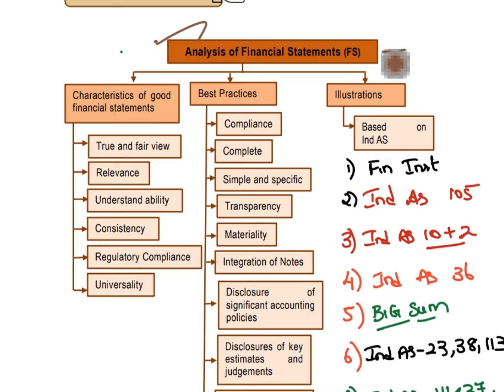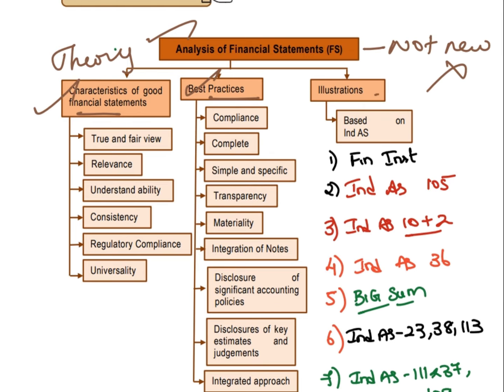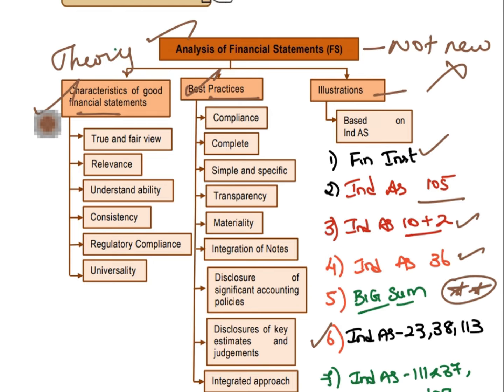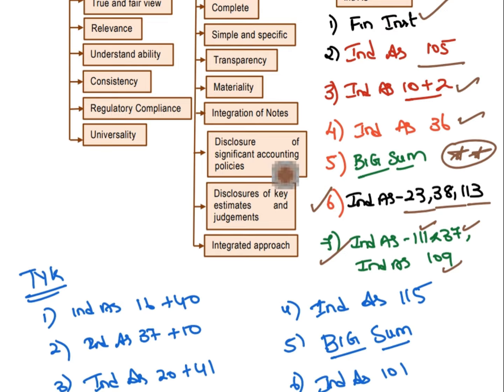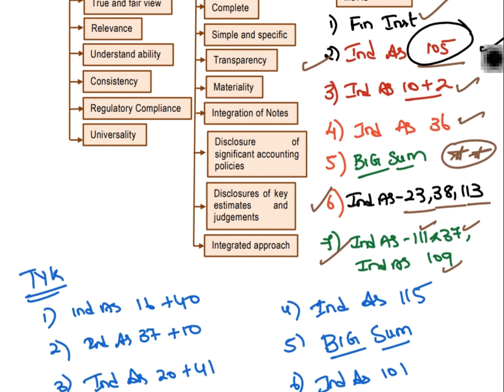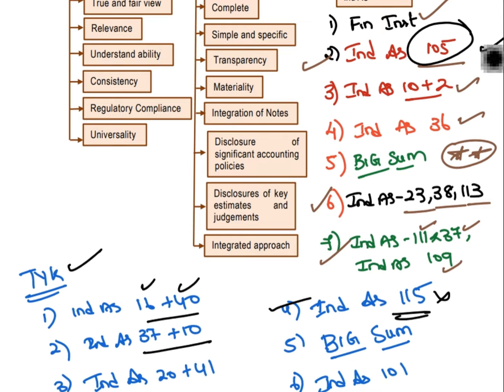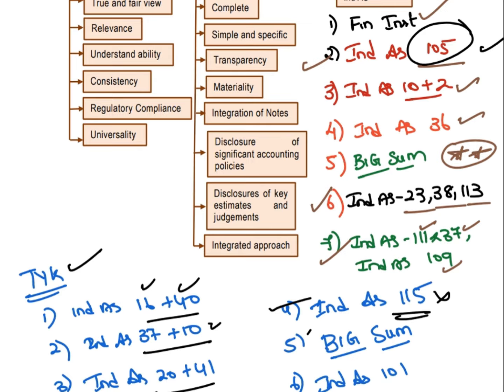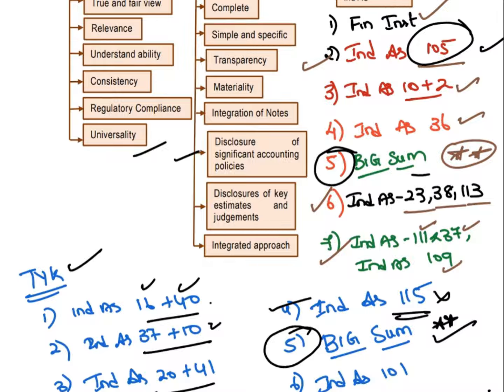CA Final Financial Reporting | Analysis of Financial Statements | How to Prepare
This video explains how to prepare Analysis of Financial Statements (AFS) for CA Final FR in a simple and practical way. Learn what to study, how to approach exam questions, and how to write answers to score well.

Perfect for quick revision and last-day preparation.